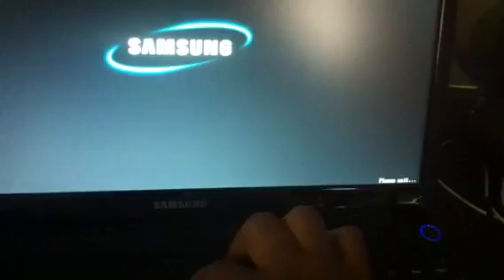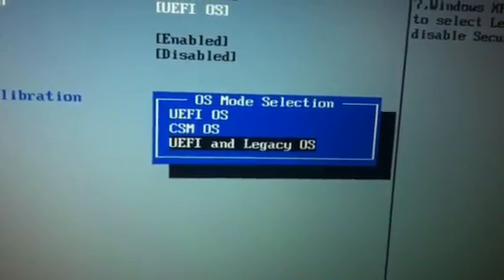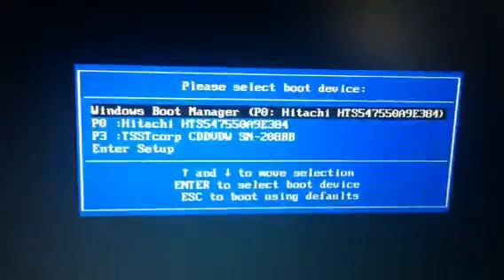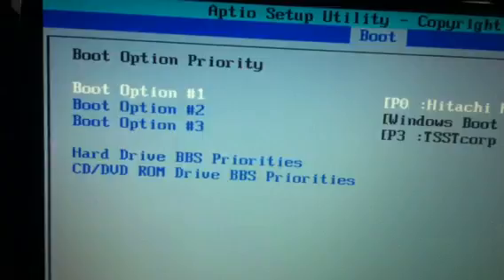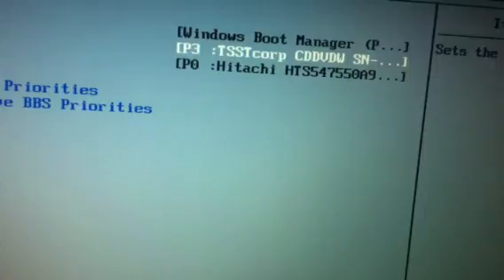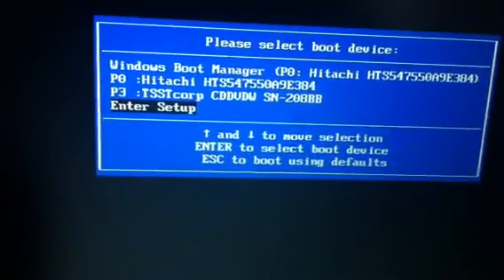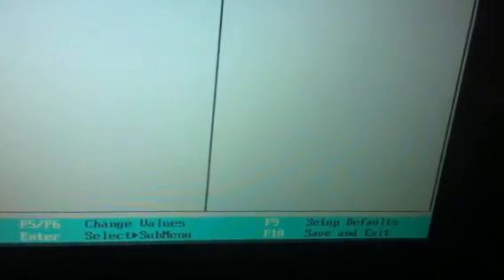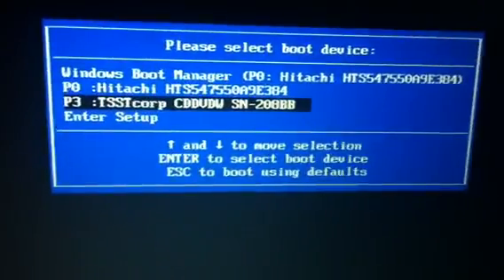How to boot from cd on windows 8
How to change boot order on windows 8. Starting windows 8 from cd-rom is real easy. It does not work for HP! I tried it and and it did the change but when I tried going back it did not let me and it messed up my video card. It did work for my Dell and Samsung.